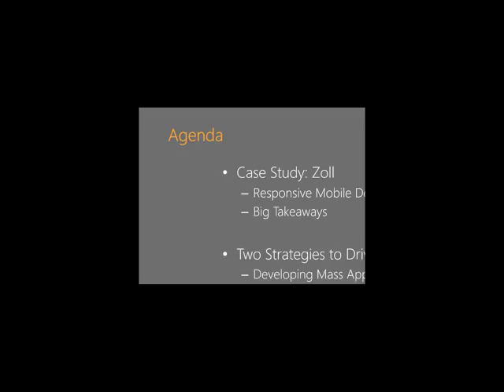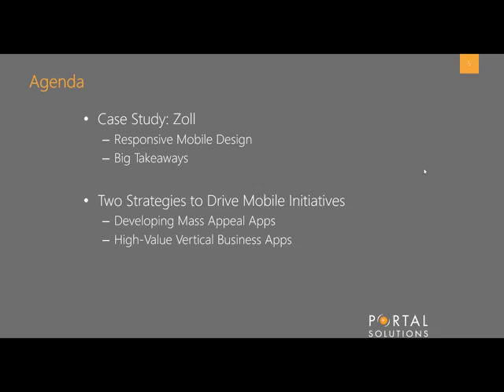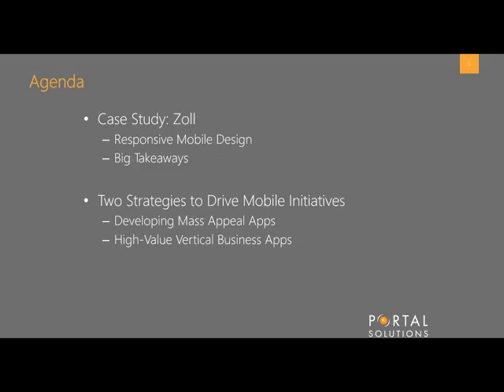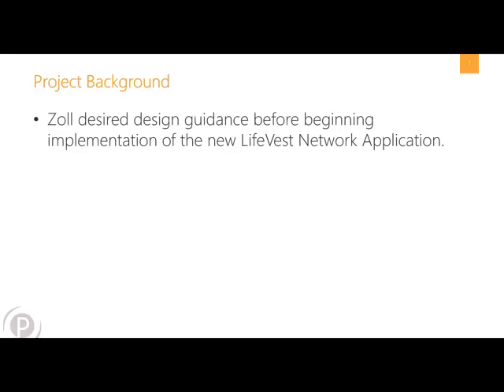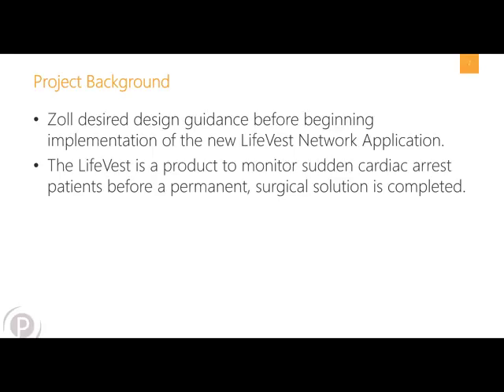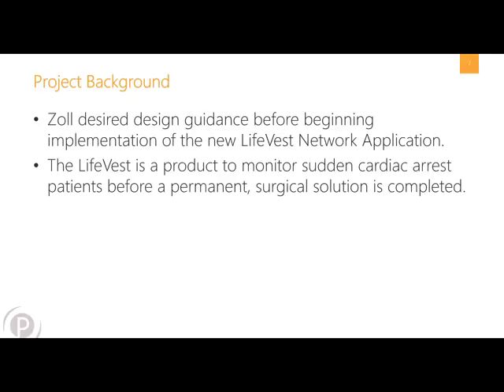Webinar Office 365 You’ve Gone Mobile Now What clip5